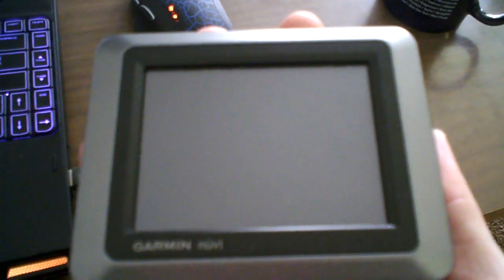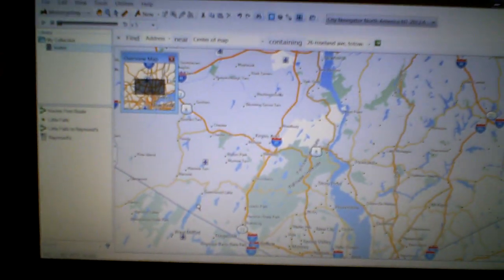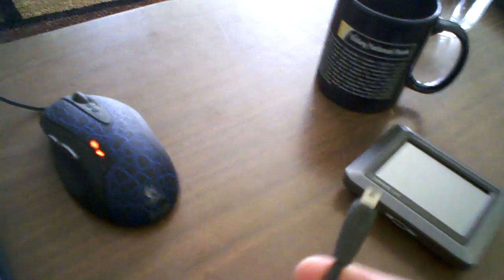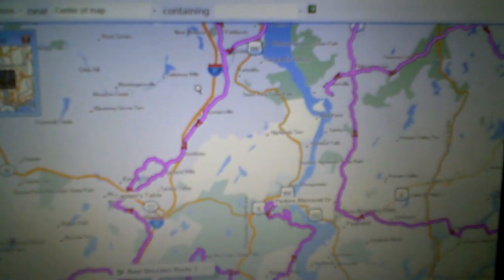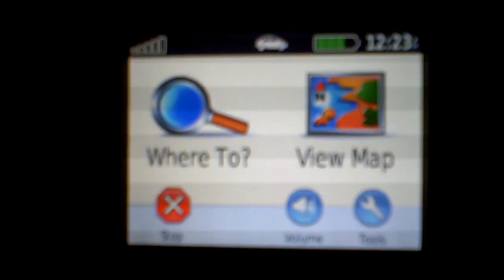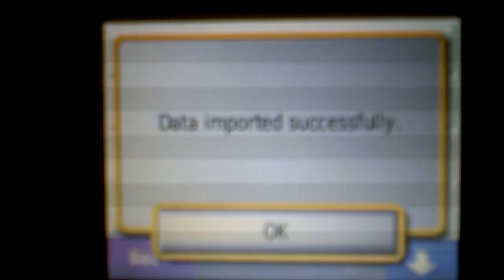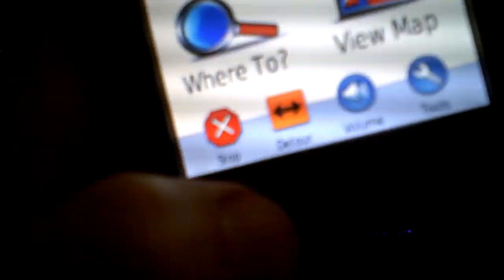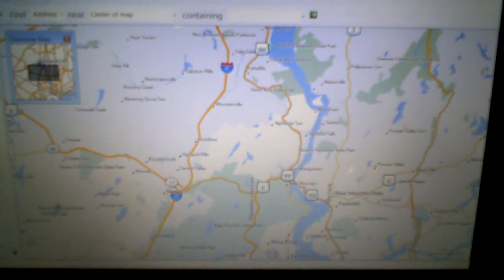Importing a Route to your Garmin Nuvi 550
Short video of how to import a custom route from your computer to your garmin Nuvi 550. Custom routes are common requests for those who are looking for Motorcycle GPS units.